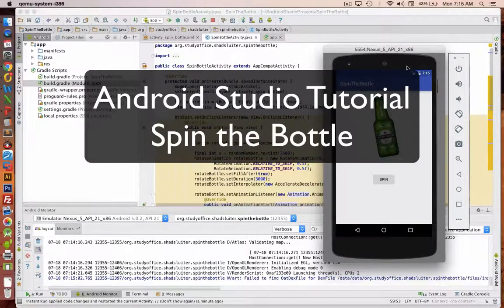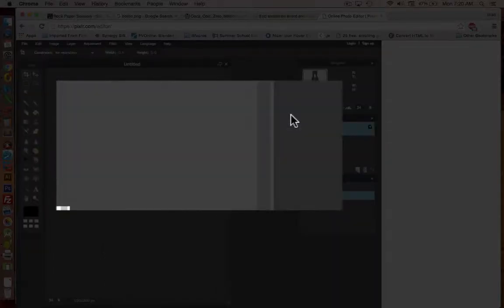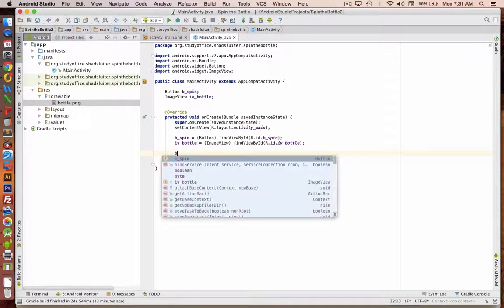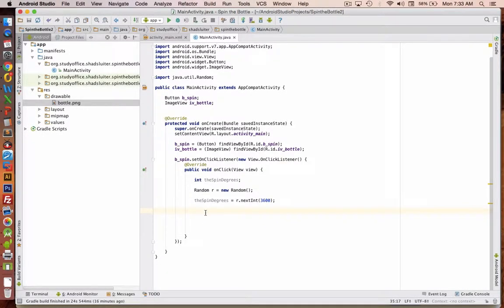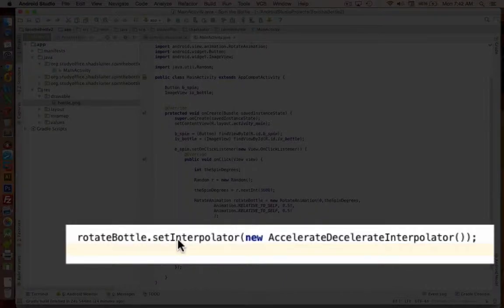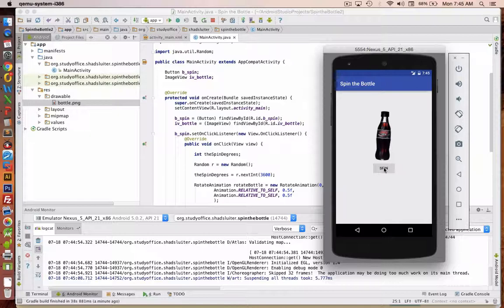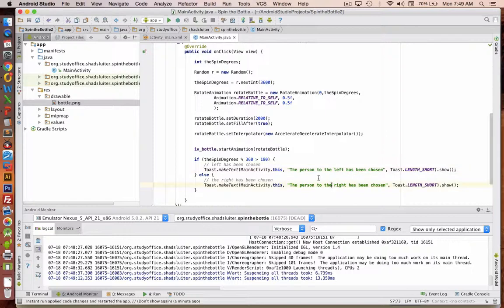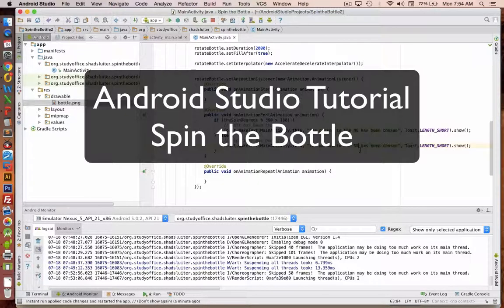Android Studio v3 SpinThe Bottle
Create an app to demonstrate a rotation animation with spin the bottle.  Use the app to decide who pays the tab when eating out.